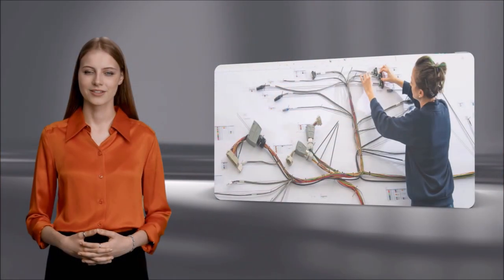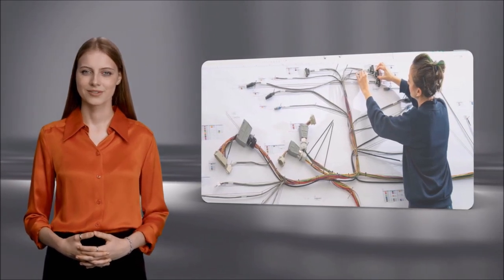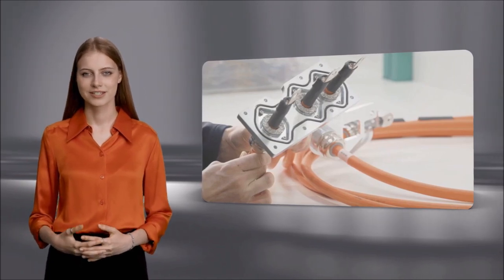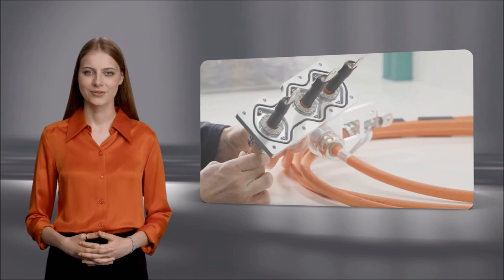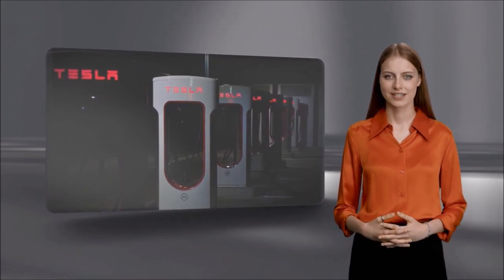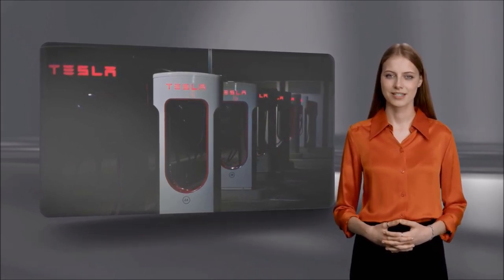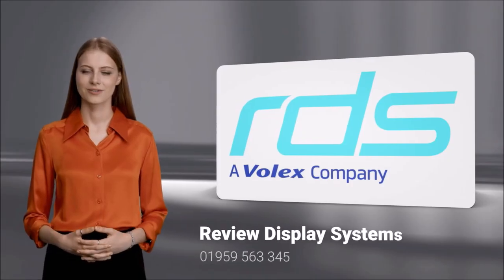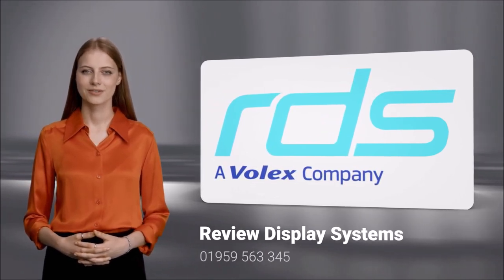Cabling and Manufacturing solutions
RDS along with our sister company GTK can offer a vast array of cabling and manufacturing solutions. From simple LVDS and power cables, all the way up to military-grade cable looms for weapons systems and industrial machinery. RDS is a one-stop shop for displays, embedded boards, design, prototyping, cabling, manufacturing and testing. We offer a total solution, all backed by a global reach through the Volex group. Call RDS on 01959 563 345